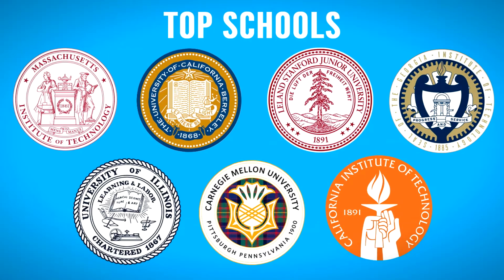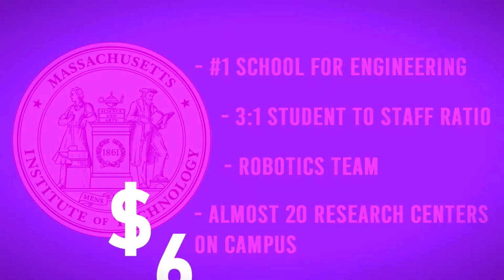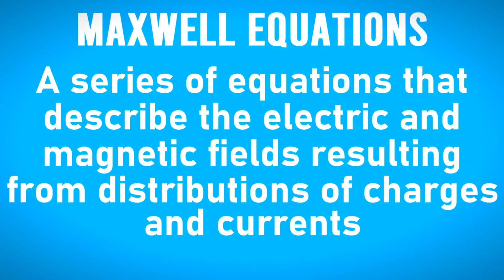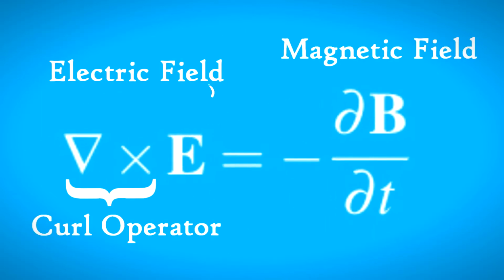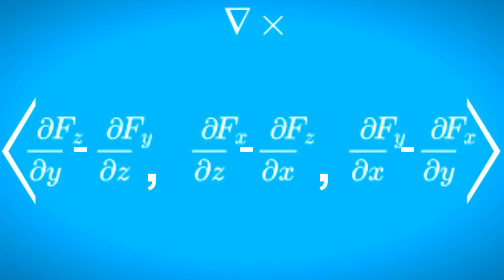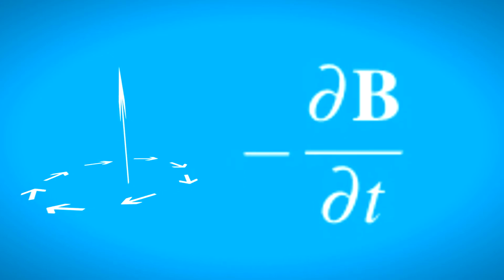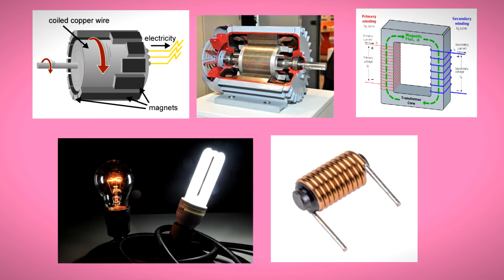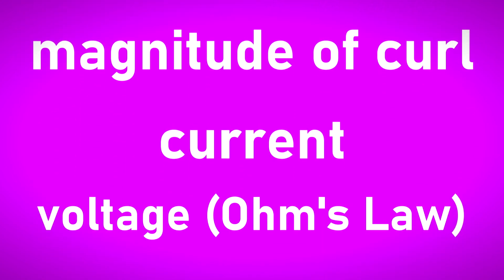Electrical Engineering and Multivariable Calculus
I made this video as a research project for my Calculus III/Multivariable Calculus class, where we were tasked to research an occupation that employs the use of multivariable calculus. I chose to research the Maxwell Equations (with a focus on Faraday's Law) used in Electrical Engineering. I made this video in Sony Vegas Pro 13. All images, if I did not create them myself, are from Google.